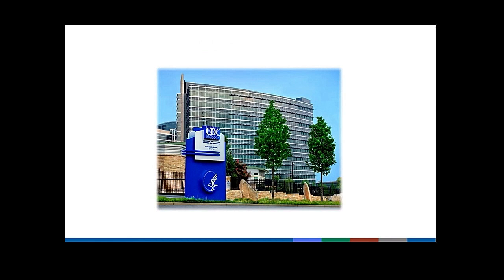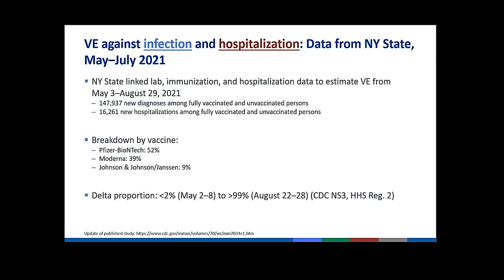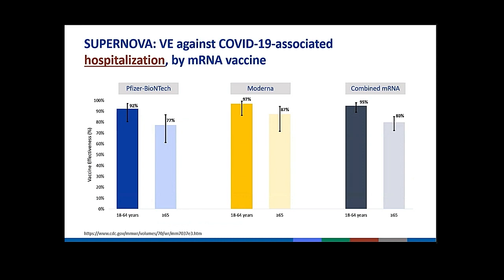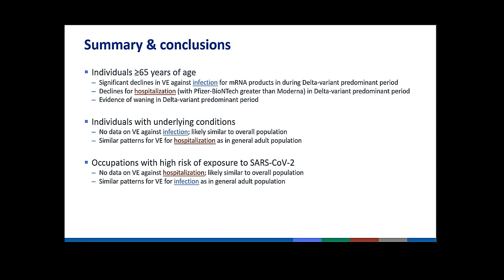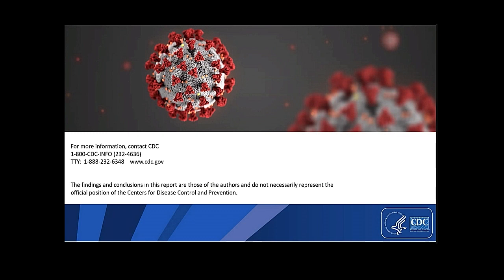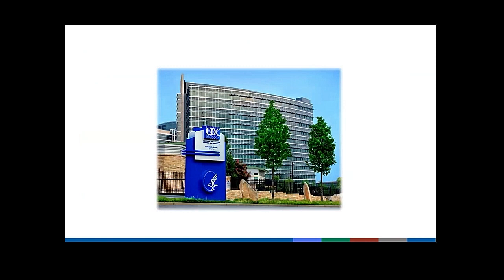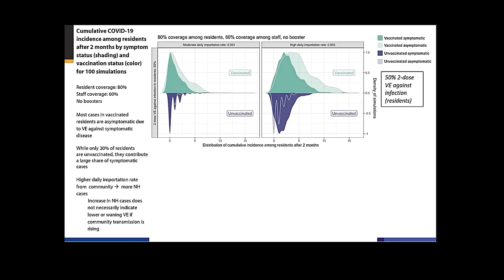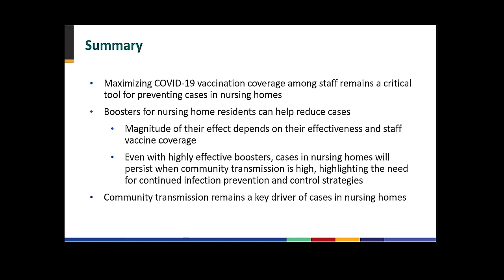Sept 22, 2021 ACIP Meeting - Vaccine effectiveness studies &amp; impact of booster doses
Vaccine effectiveness studies in the United States; Modeling the potential impact of booster doses in nursing home residents